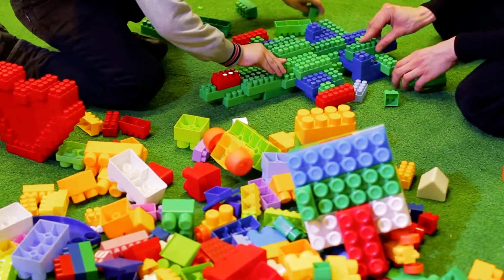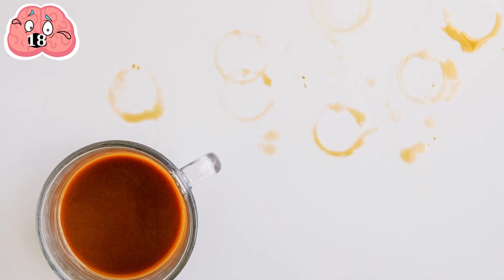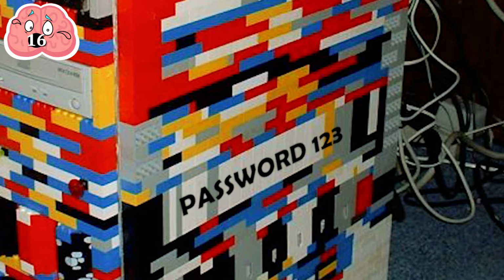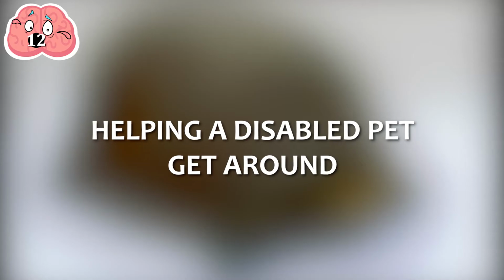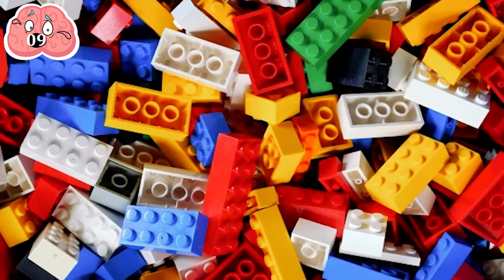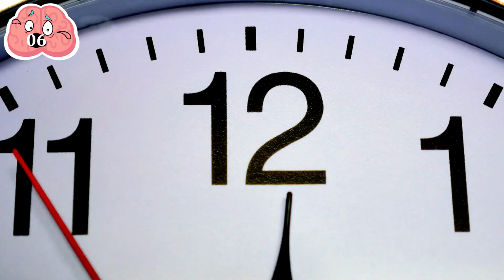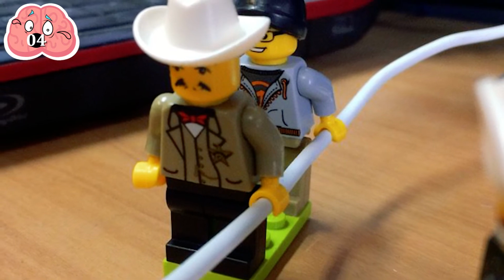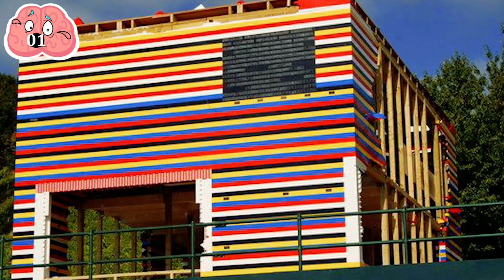Ingenious Lego Hacks to Creatively Reuse Lego Bricks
Legos are for more than just building things. They're also perfect for taking a break from work & having fun with friends. Many people don't know that Legos are actually a brilliant stress reliever because they can help to relieve all of the internal pressure, anger and frustration.

00:00 - Intro
00:26 - Number 20
01:00 - Number 19
01:22 - Number 18
01:49 - Number 17
02:30 - Number 16
02:56 - Number 15
03:17 - Number 14
03:43 - Number 13
04:09 - Number 12
04:34 - Number 11
04:53 - Number 10
05:18 - Number 09
05:48 - Number 08
06:11 - Number 07
06:42 - Number 06
07:33 - Number 05
08:05 - Number 04
08:28 - Number 03
08:50 - Number 02
09:16 - Number 01